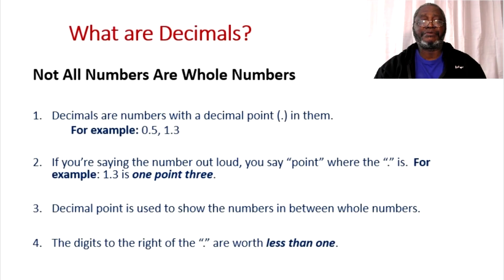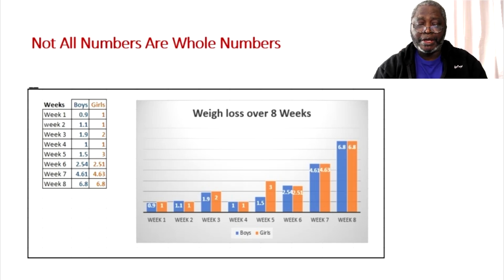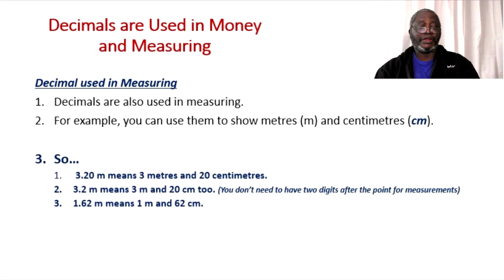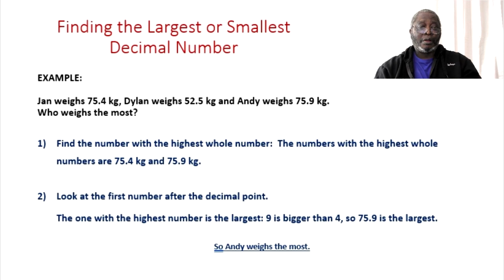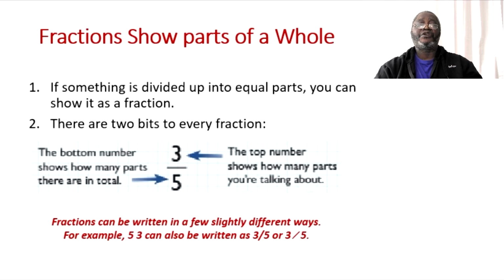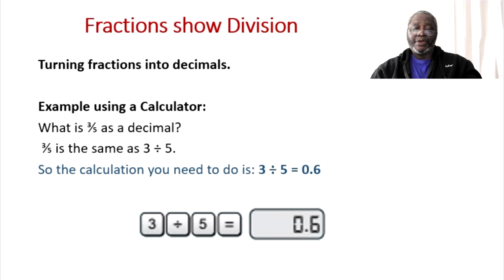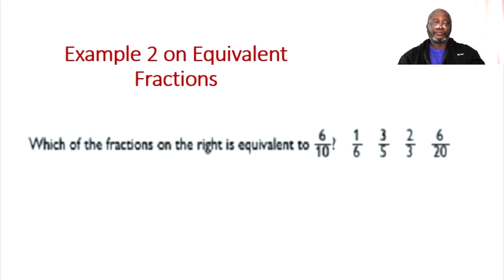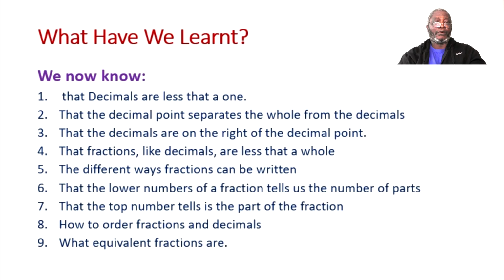E315 Decimals and Fractions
Learning how to measure and compare values that are less that a whole in fractions and decimals.